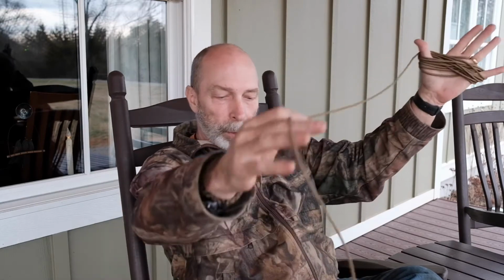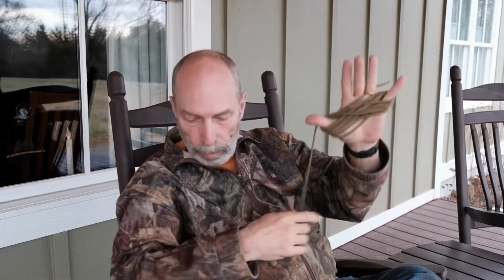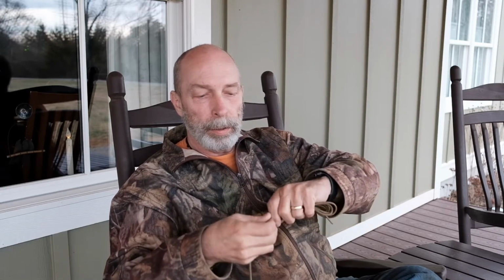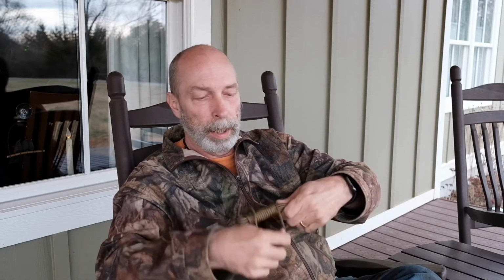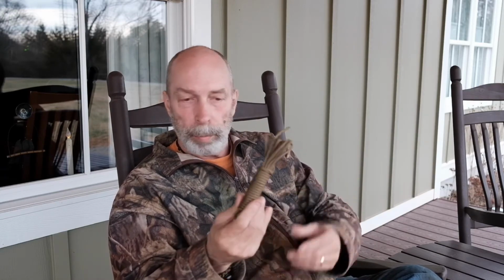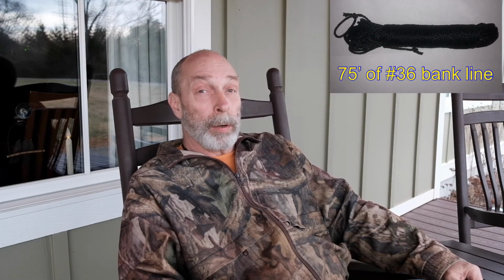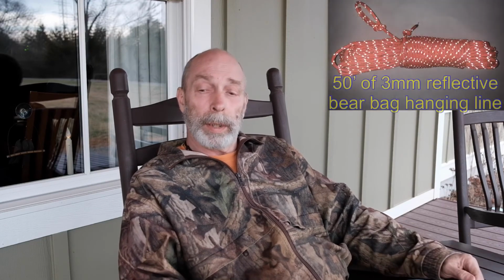How to hank your cord.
A tidy way to keep all your cordage ready to use and free of tangles.

To expand on my estimates, I hanked an entire 130 foot roll of mason’s twine, which is a 1.5mm braided cord with no trouble. It deployed fully with no tangles at all.

My bear bag hanging line is 3mm and I hank up 50 feet of it every day on the trail.